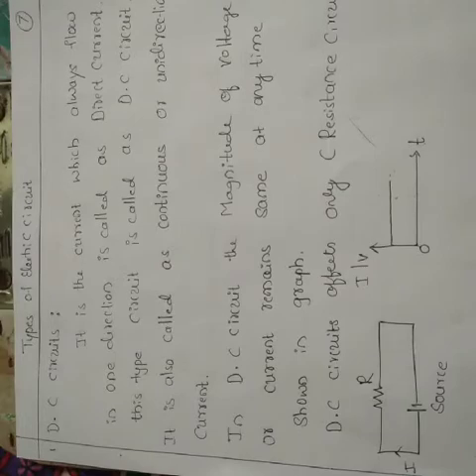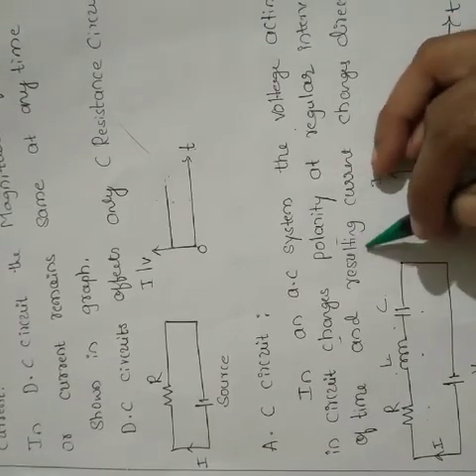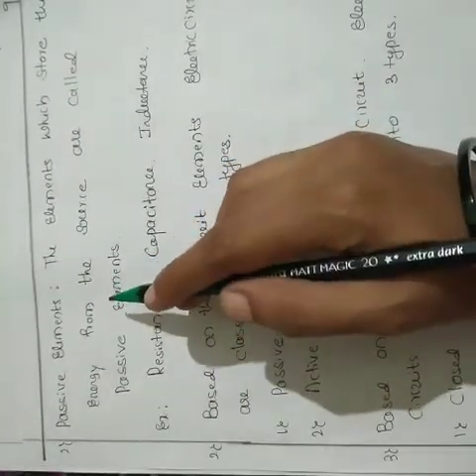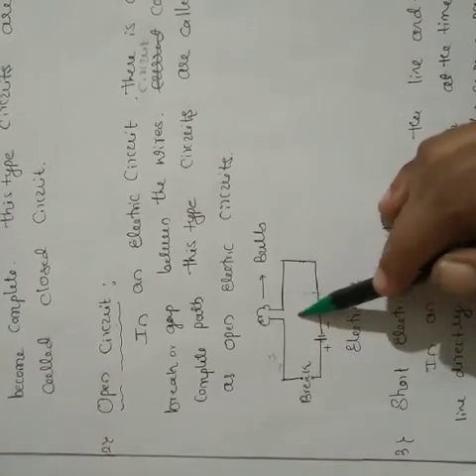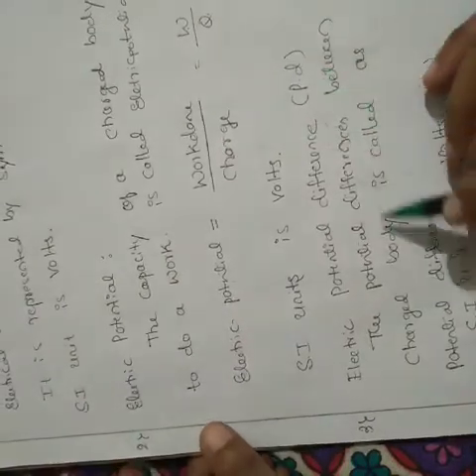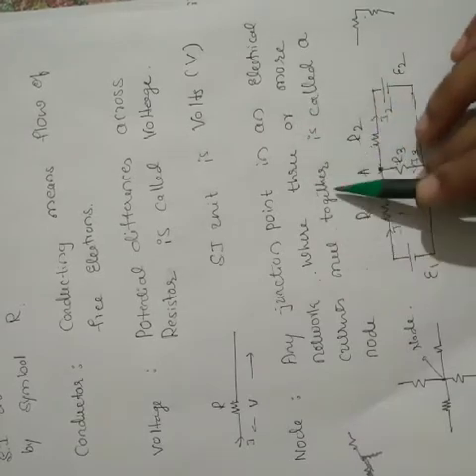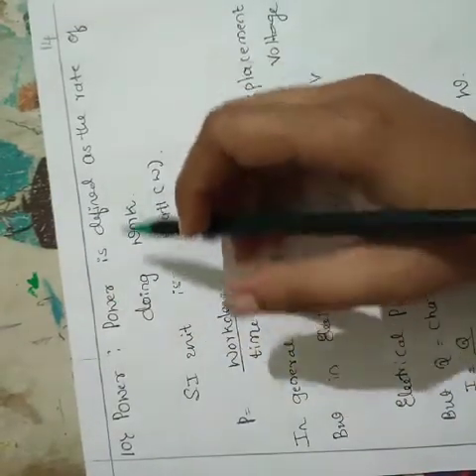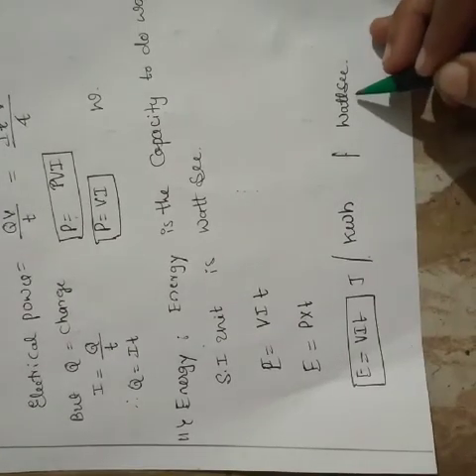DC circuits session 2